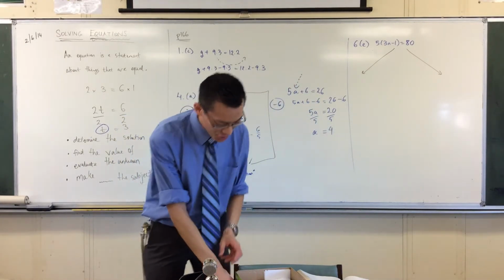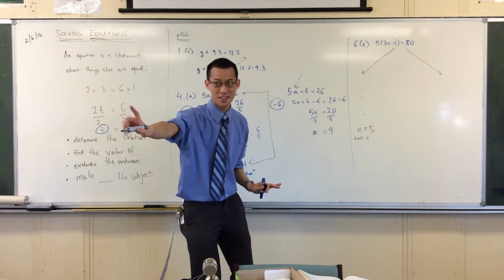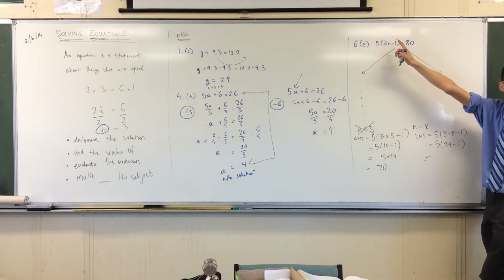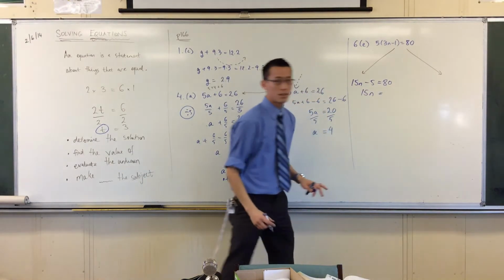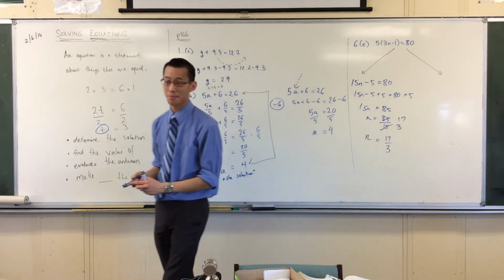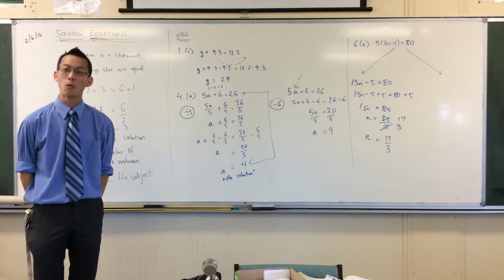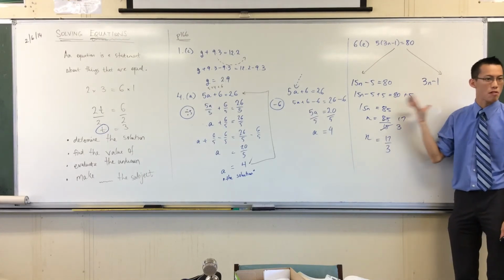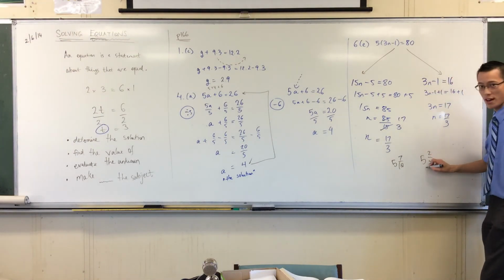Discussion: Different Approaches to Solving One Equation